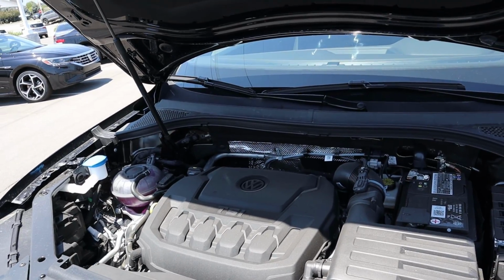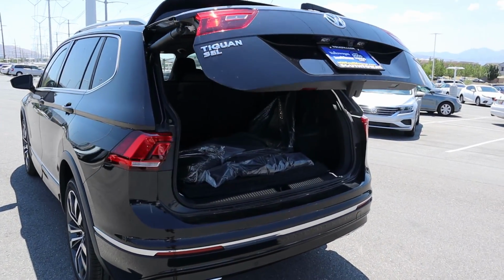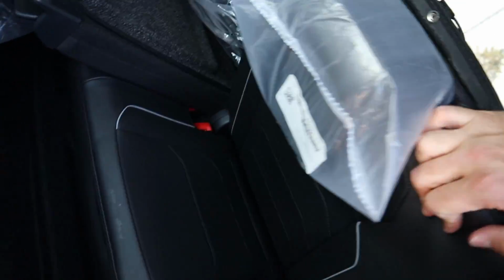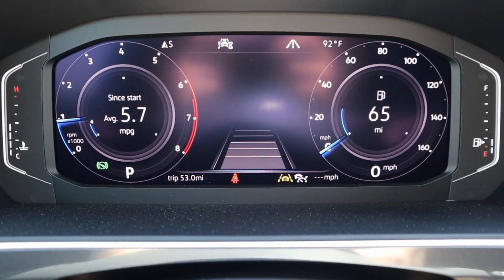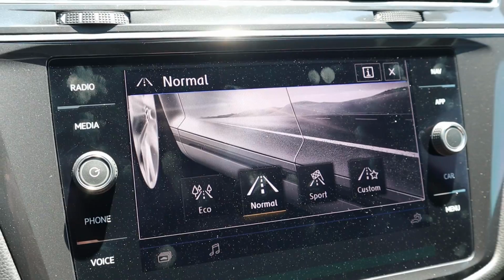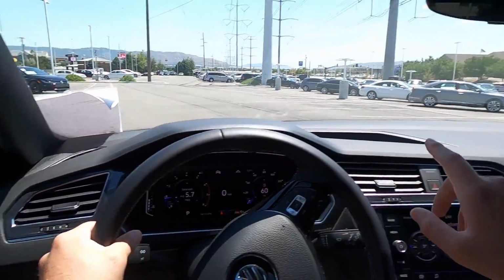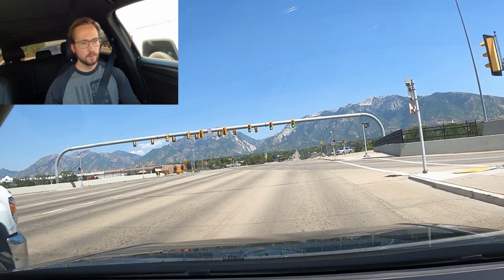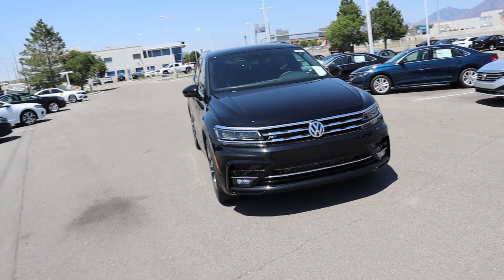2020 Volkswagen Tiguan SEL Premium: The New Tiguan Is Way Better Than You Think!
Today I drive and review a 2020 VW Tiguan R-Line!